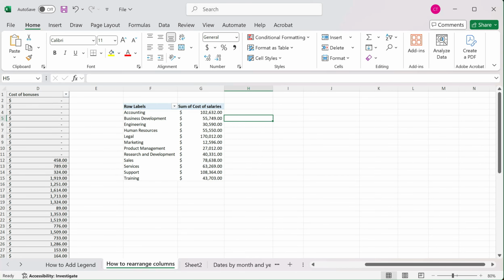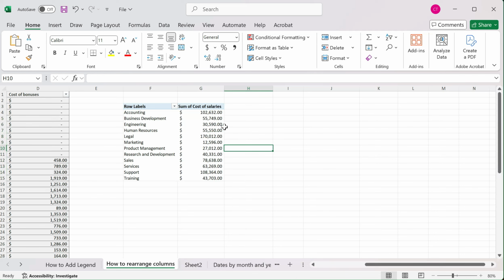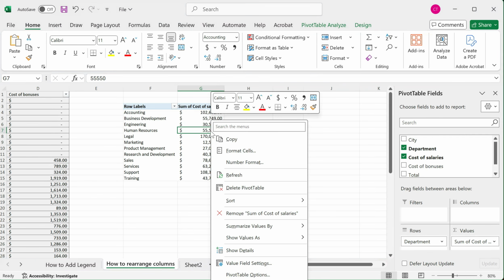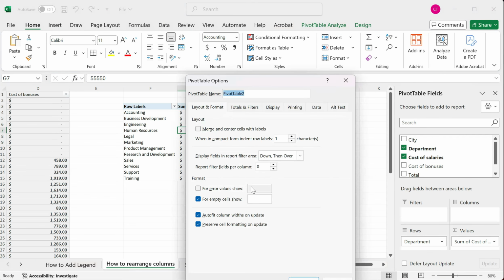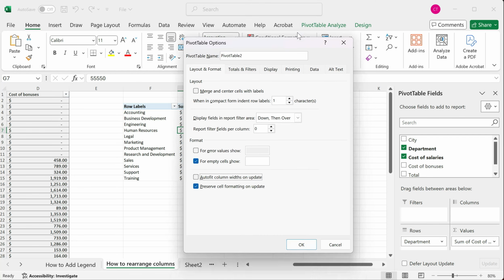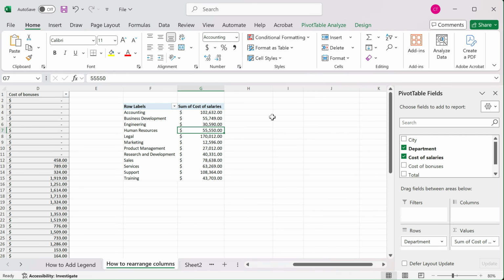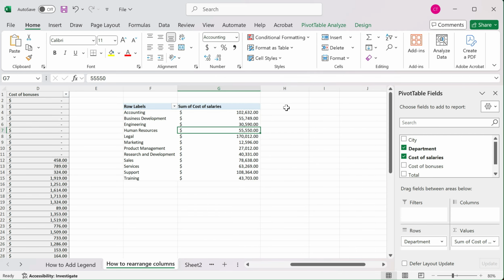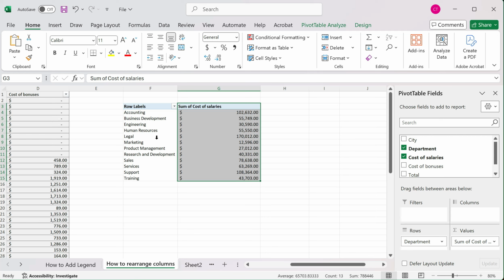Excel Pivot Tables: How to Disable Autofit Column Width on Update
In this video you will learn how to disable the autofit column with on update functionality from Excel Pivot tables.

After disabling autofit your previously set column widths will stay consistent on subsequent Pivot table updates.

Summary

00:00 Intro
00:08 The problem
00:19 The solution
00:33 Testing the solution
00:47 Thank you